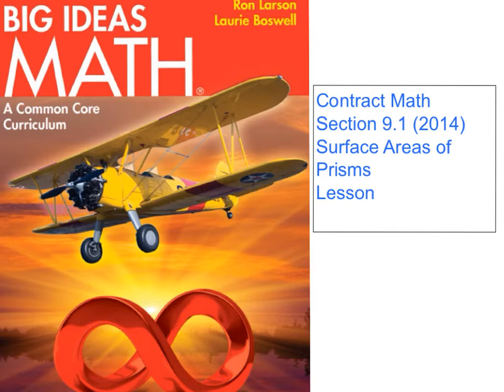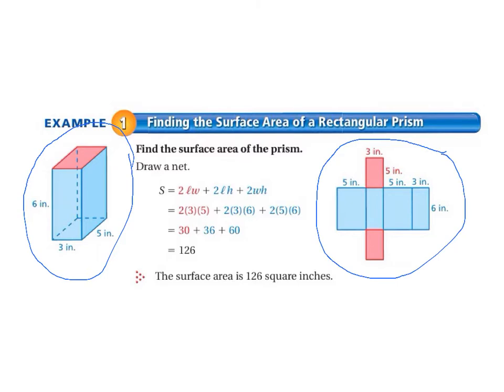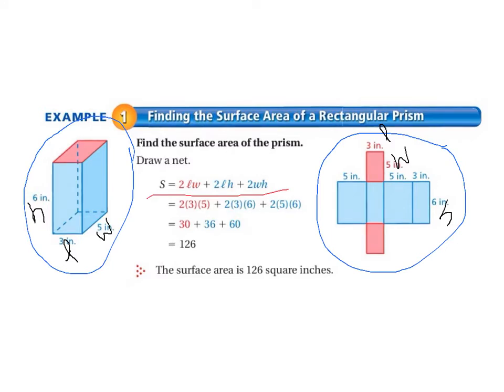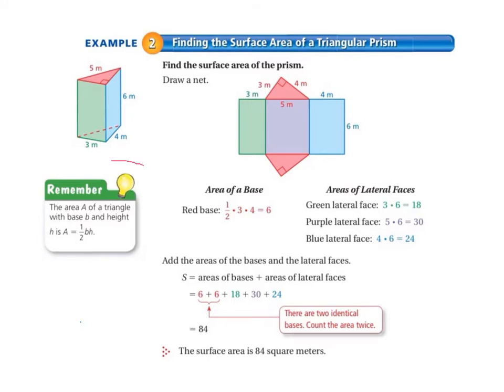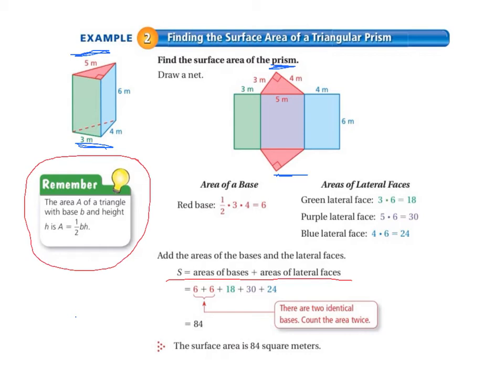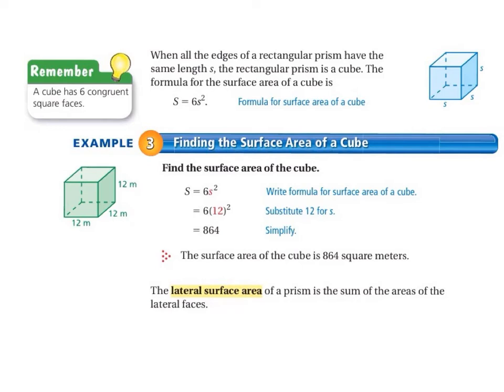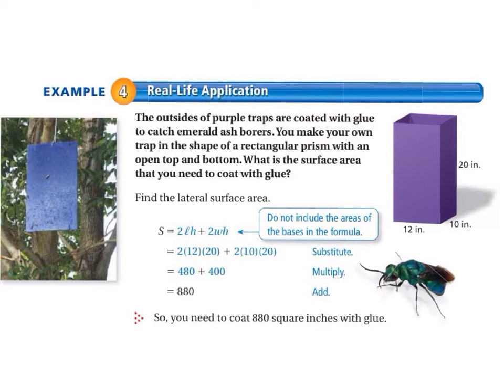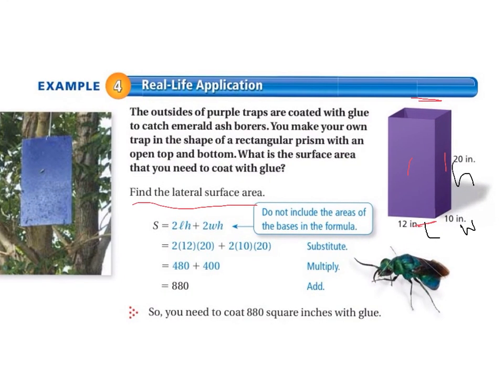big ideas 2014 grade 7 9.1 lesson